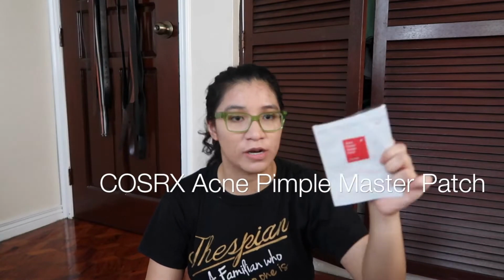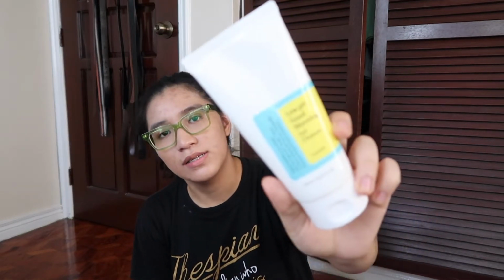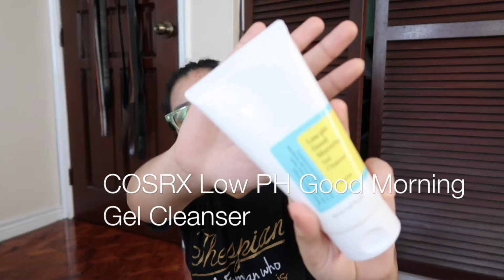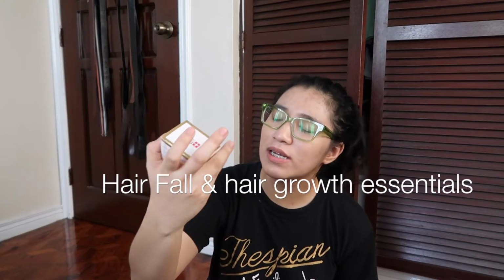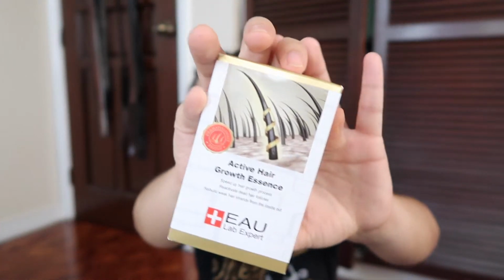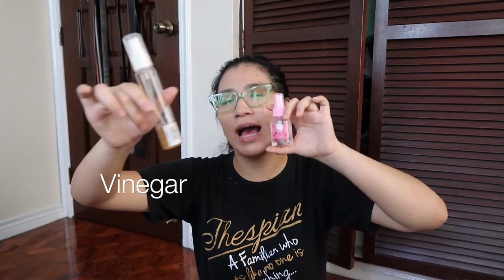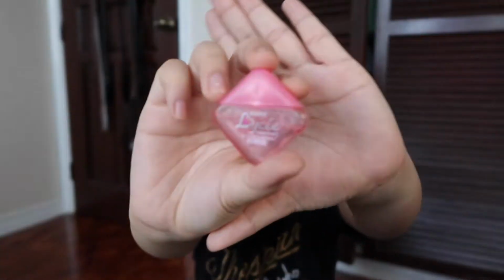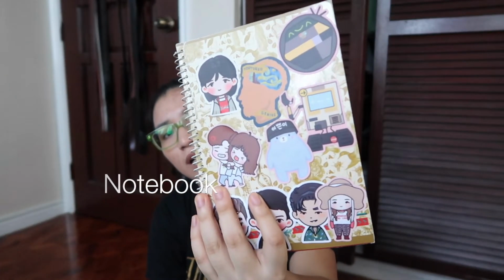APRIL FAVORITES 2020 | Therese So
Sharing my quarantine essentials to you guys!

MUSIC

Epidemic Sounds